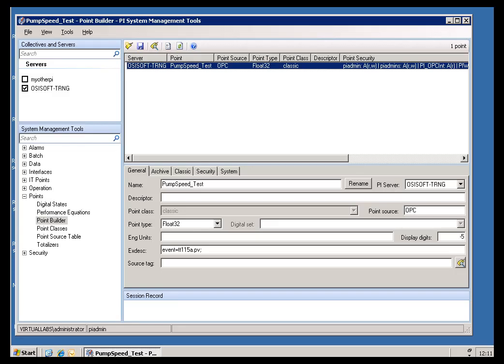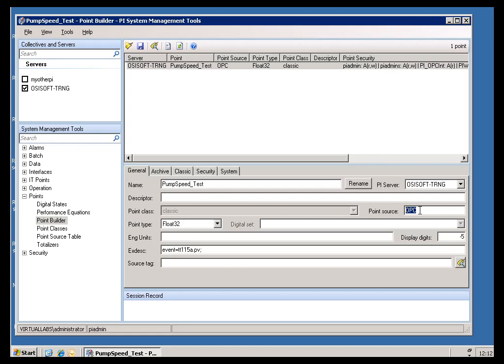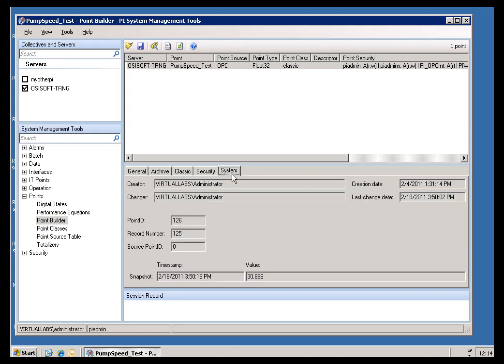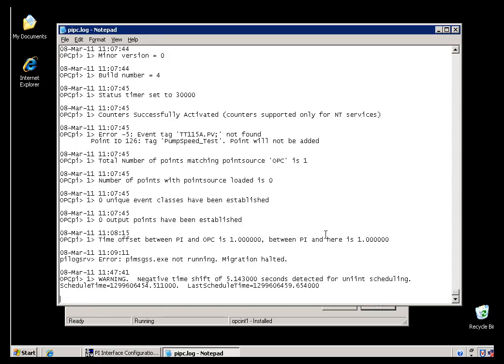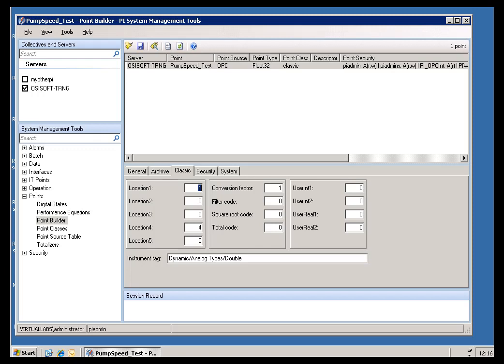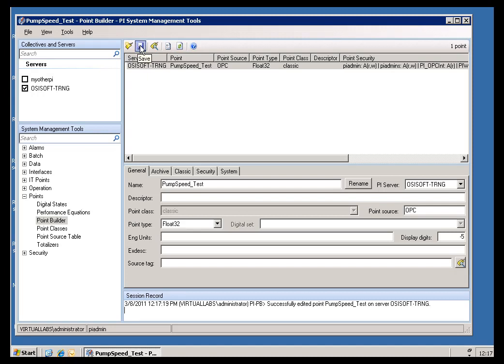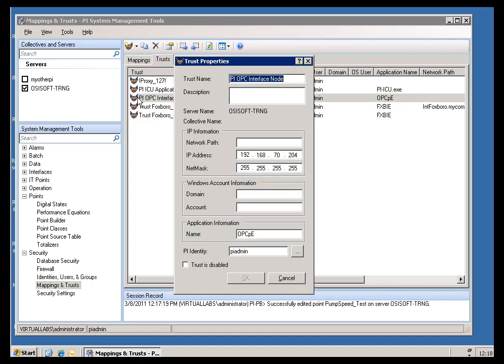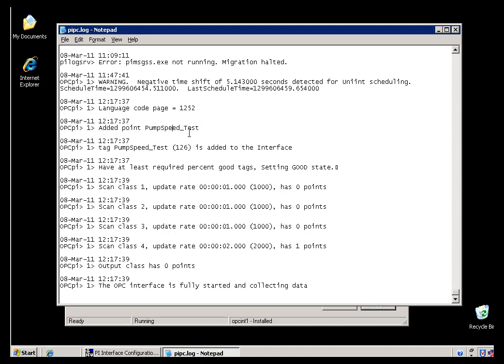OSIsoft: The Timing of Tag Updates . v2010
This video explains how PI tags that are created, edited, or deleted are registered with the PI Update Subsystem. Then every 2 minutes, interfaces check for point updates. If tags were added, modified or deleted, the interface will reload tags at a rate of 25 tags per 30 second.

you can see where this video is in the sequence of videos on this topic.